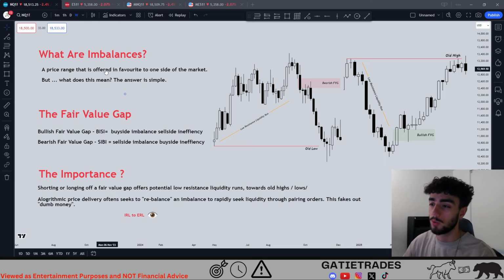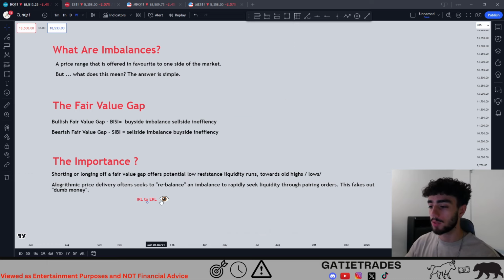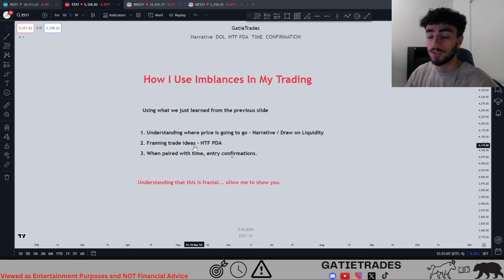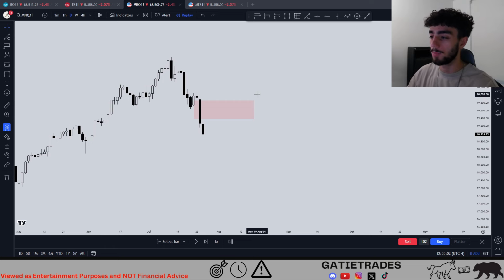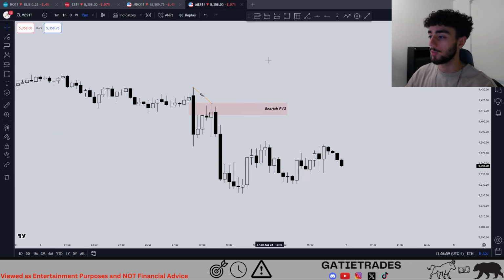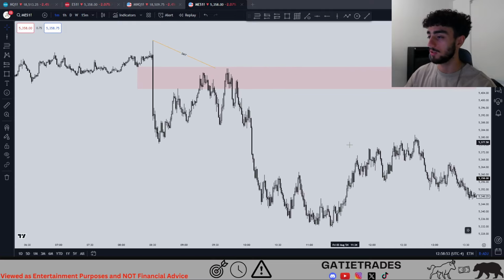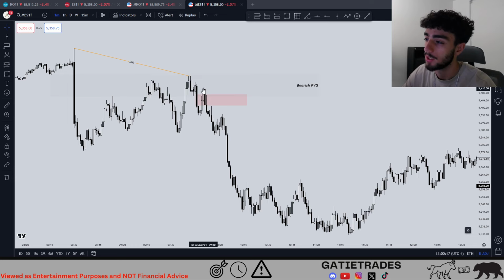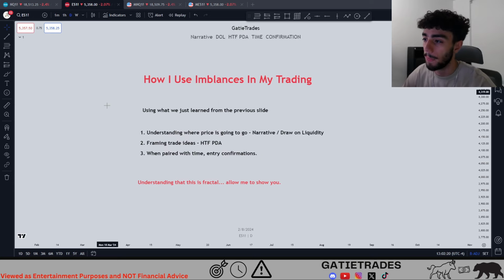How I Use Imbalances for High Probability Trades - ICT Trader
In this video I touch on the basics of imbalances is and how it moves the market through the lens of smart money and algorithmic price delivery. I cover how I use it for: Framing Bias, Framing Trades, and Framing Entries